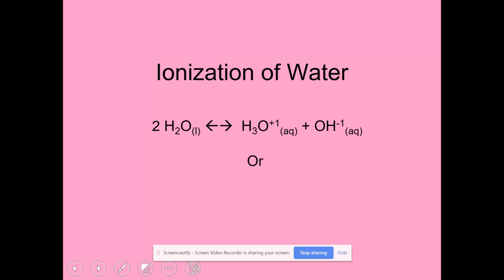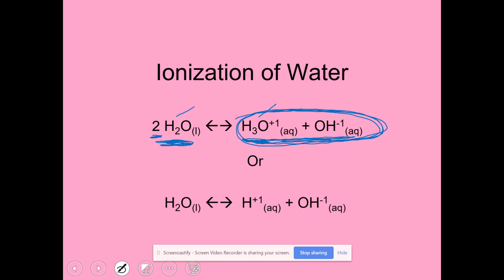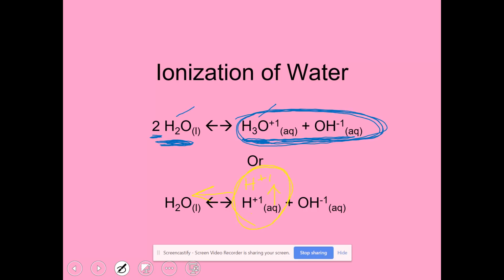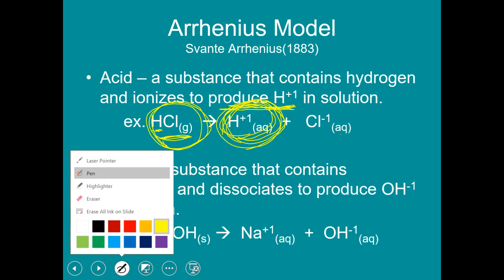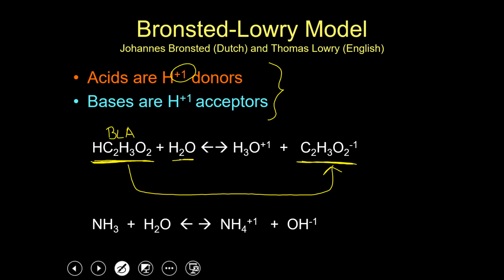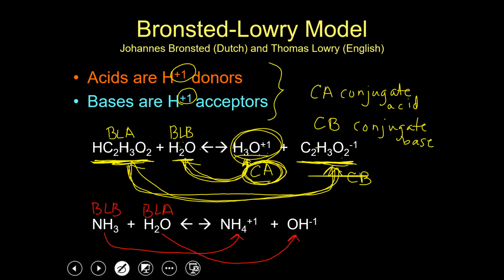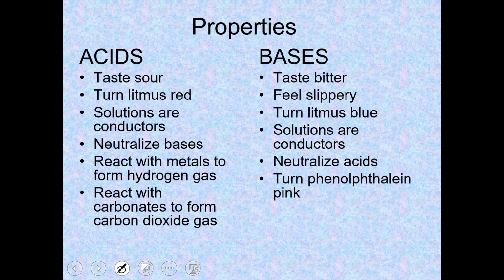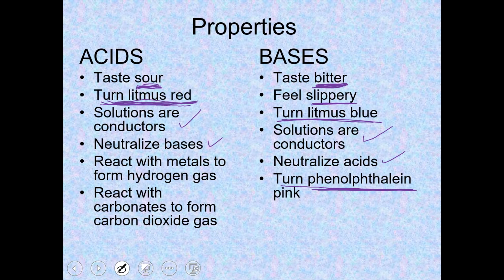Introduction to Acids and Bases